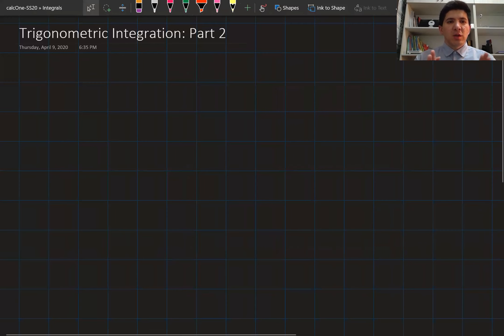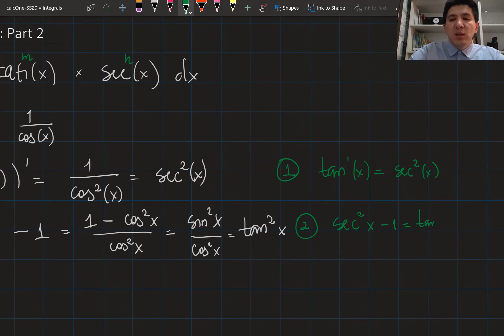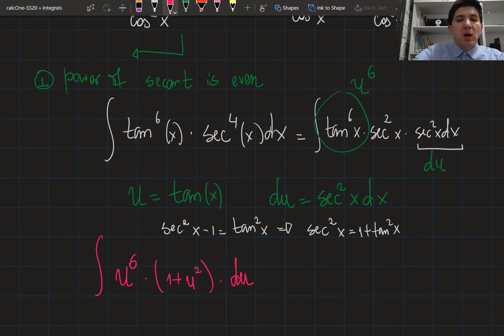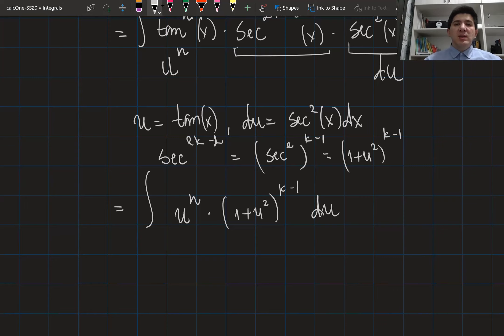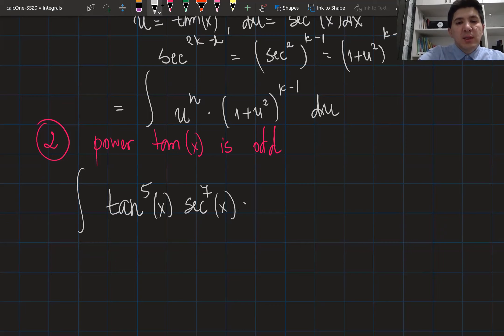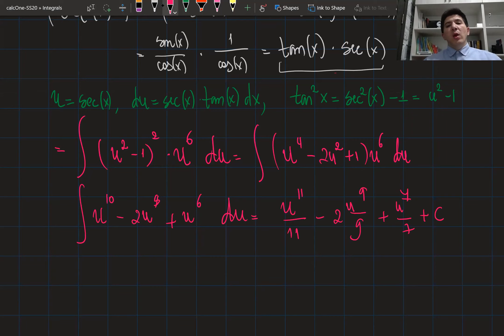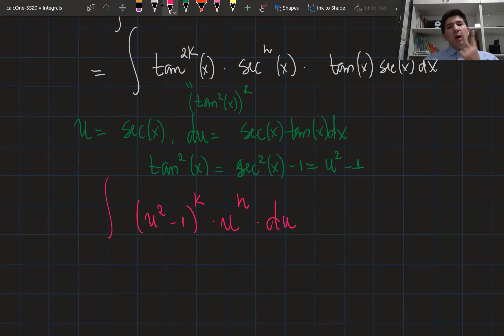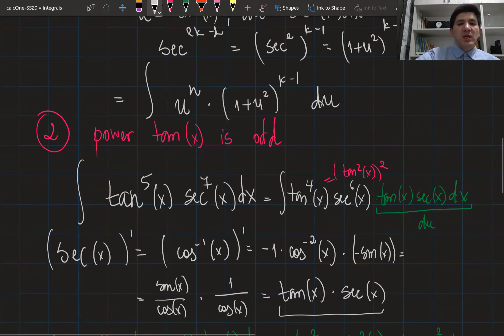Trigonometric Integration 2: tangent & secant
Integrate tangent & secant and their combinations.